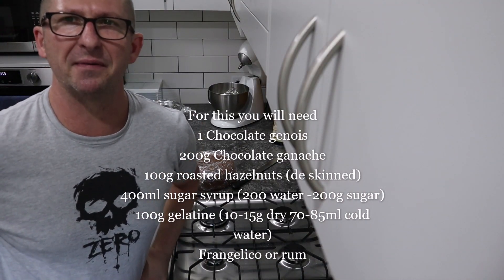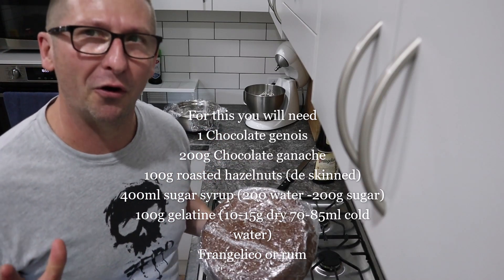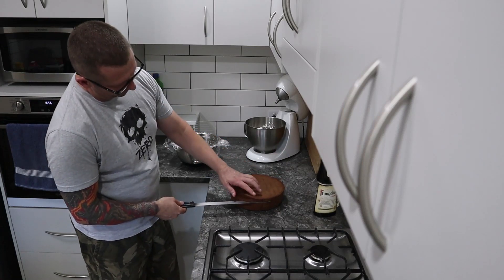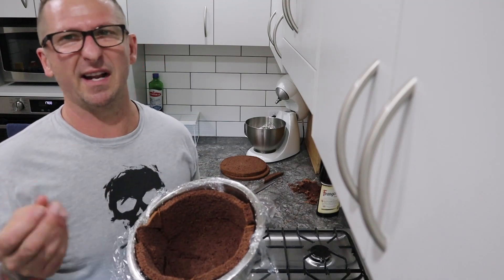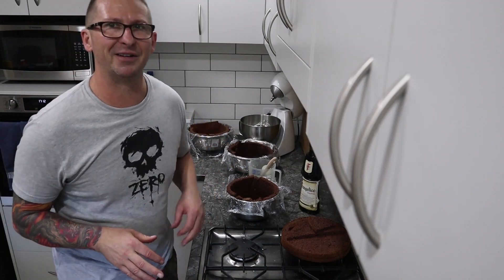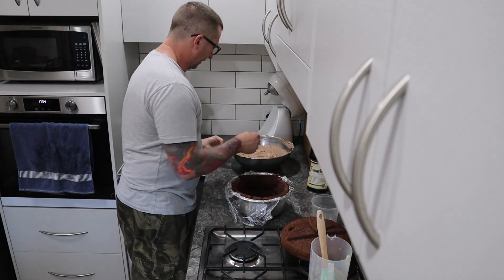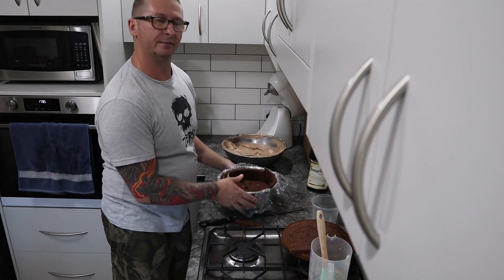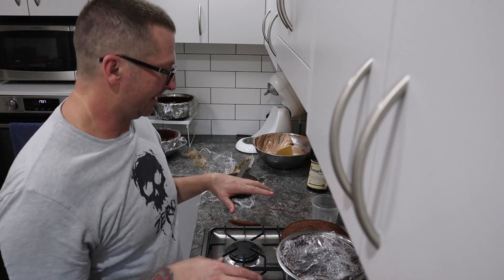Christmas pudding chocolate bombe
This is an absolute showstopper for Christmas day